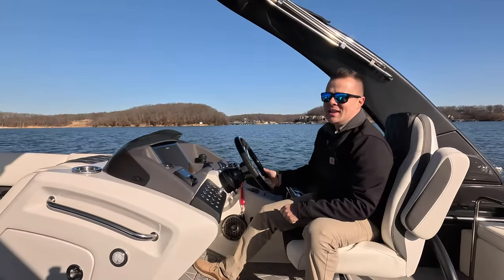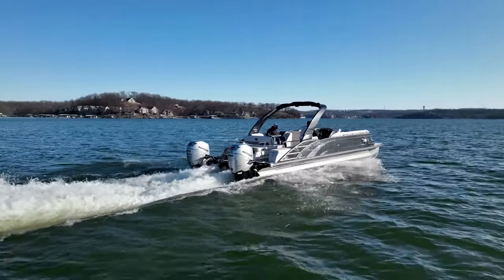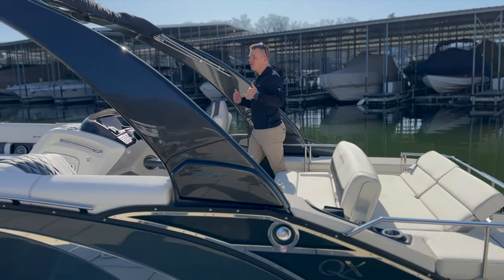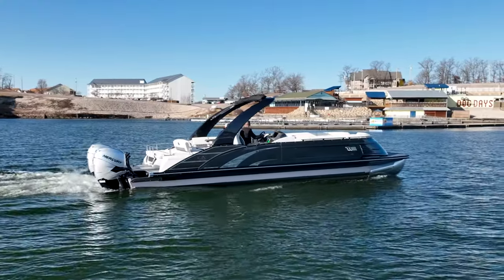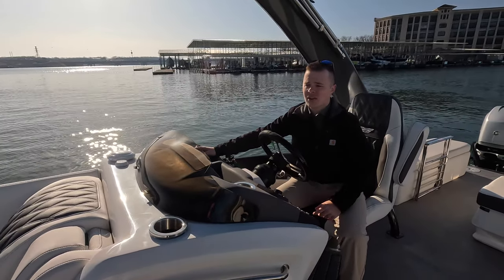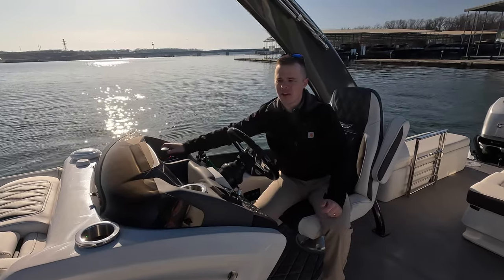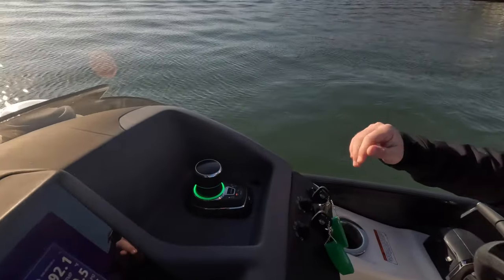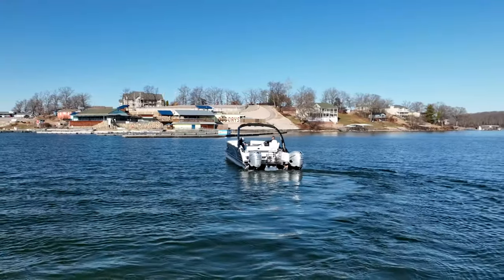2023 Bennington 30QX - In Action, Full Walkthrough, & Joystick Tutorial On Lake of The Ozarks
Here it is, the best Tritoon on the market, the Bennington 30QX.  Before delivering this boat to the owner, we took it out to put it through it's paces and show off the funtionality of Mercury's joystick controls.  Bennington has many new upgrades and features for this year on the QX series.  From the new Arch, Rockford Sound System, to the Seakdeck Wrapped Elevated Helm.  We currently a new 30Q in stock, along with an assortment pre-owned of T2's.  With Spring delivery on new orders, act now to get your boat in time for this season.